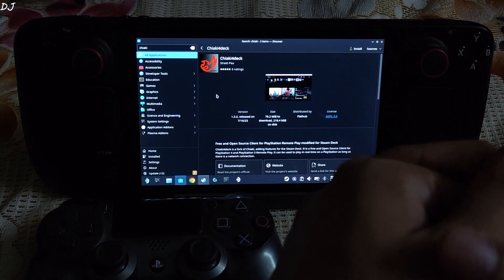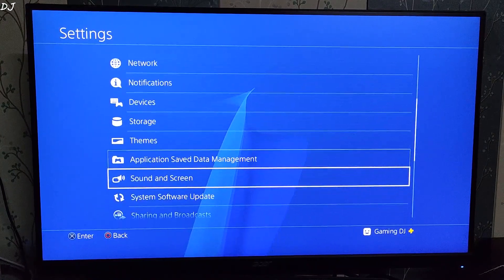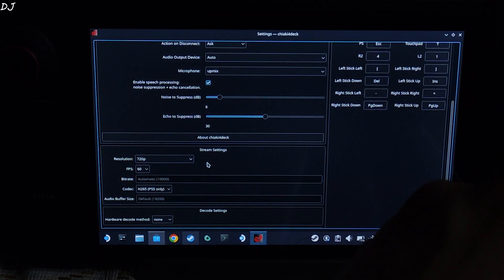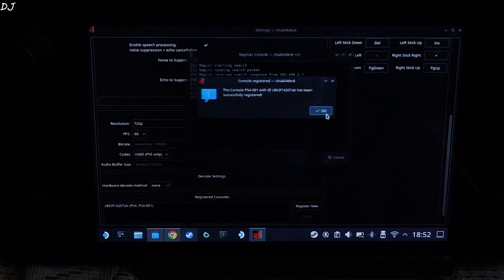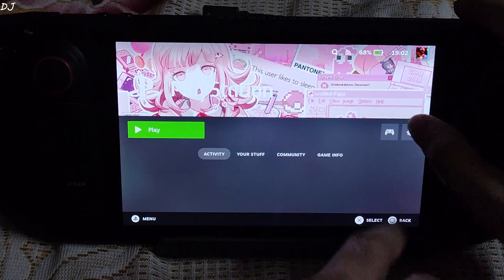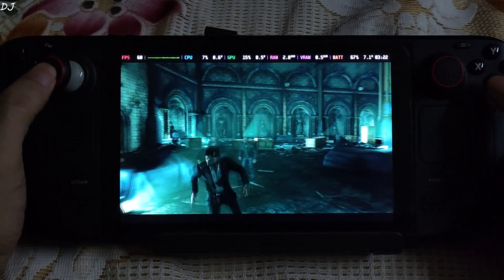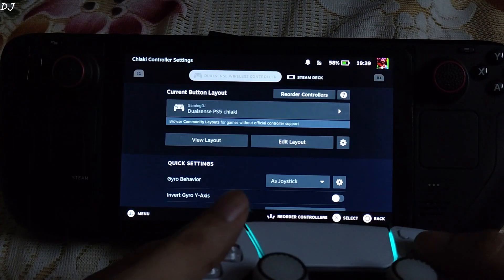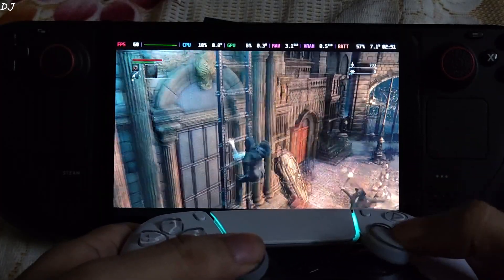Steam Deck Chiaki Remote Play Setup & Settings | Stream PS4 / PS5 Games | Gameplays + Input Response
Chiaki Remote Play Setup Guide for Steam Deck (Stable Steam OS v 3.5.5) . Uncharted 3 & Bloodborne Gameplays . Video recorded using Poco F5 .

Using Chiaki via a 5 Ghz Wifi Channel (Airtel Xstream Fiber broadband connection) . A 5 Ghz wi fi channel or an ethernet connection is recommended for a stutter free experience .

Steam Deck Moonlight Local Streaming Setup & Settings | Stream PC Games | Gameplays + Input Response :

Timestamp :

- Chiaki Introduction : 00:00
- Requirements : 00:37
- Enable Remote Play Settings / PIN : 01:22
- Chiaki Setup Steam OS : 01:50
- Chiaki Settings : 02:18
- Registering Console on Chiaki / Obtain PSN ID : 03:28
- Testing Chiaki in Desktop Mode : 04:33
- Adding Chiaki to Steam Library / Artwork : 04:56
- Controller Layout : 05:46
- Steam OS Performance Tab : 06:37
- Uncharted 3 Gameplay + Input Response : 07:07
- Using Dualsense Gamepad / Gyro Layout : 08:36
- Bloodborne Gameplay + Input Response : 09:58